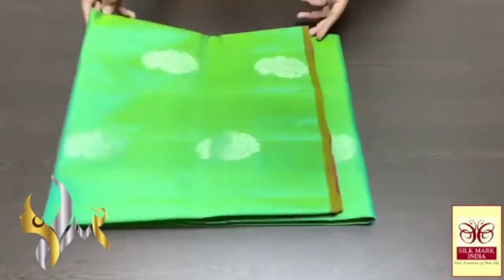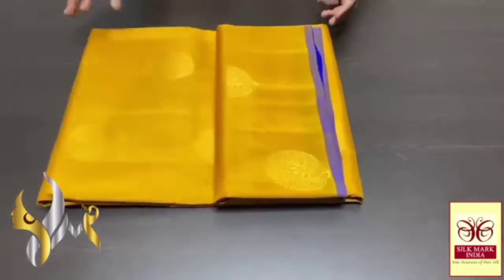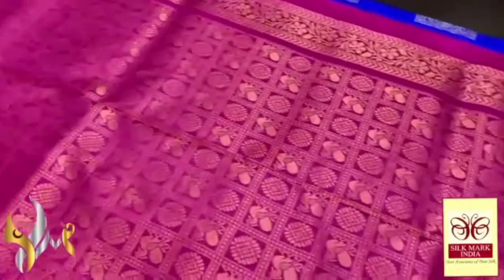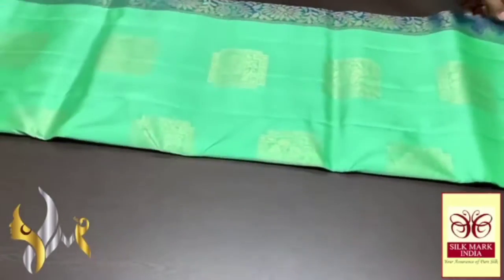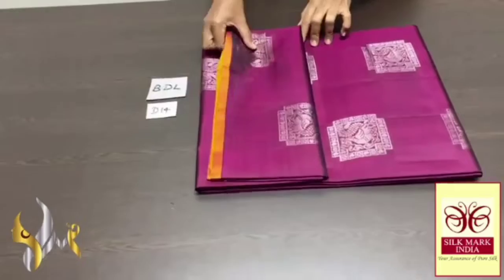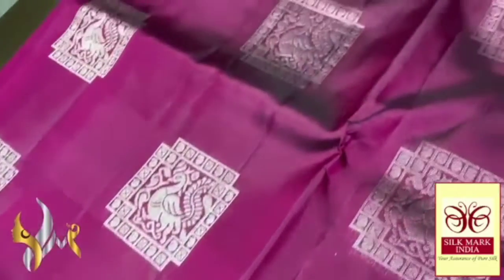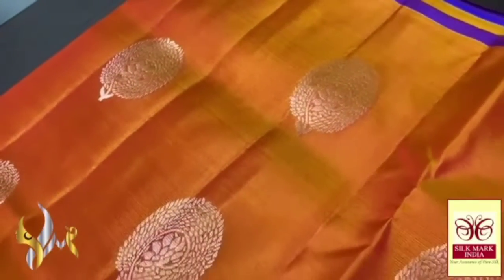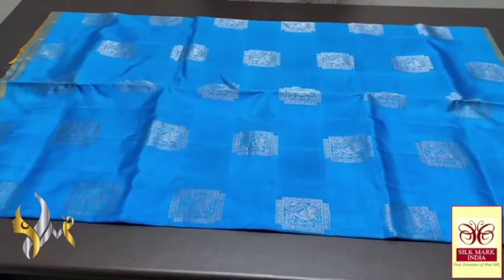Pure Kanchipuram Handwoven Soft Silk Sarees Collections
For best Price Join with our Watsapp group- By clicking the below link

Kanjivaram silk saree with price
kanjivaram sarees online
kanchipuram silk sarees with price
best designer sarees online shopping
Latest kanchipuram handwoven silk sarees
Sirumugai silk sarees with price
Soft silk sarees with price
soft silk sarees wholesale
kanjivaram silk sarees with price online shopping